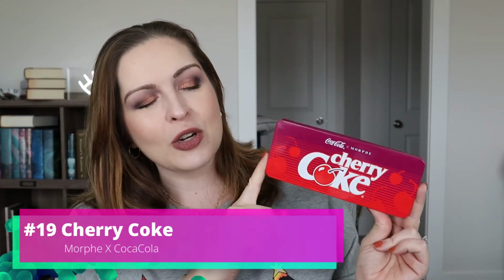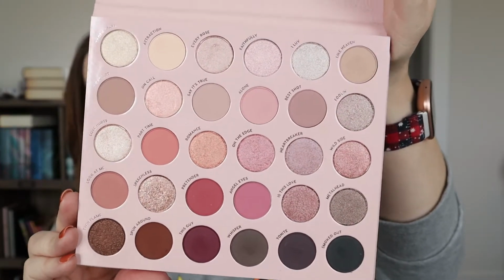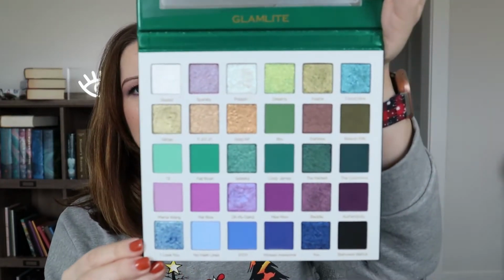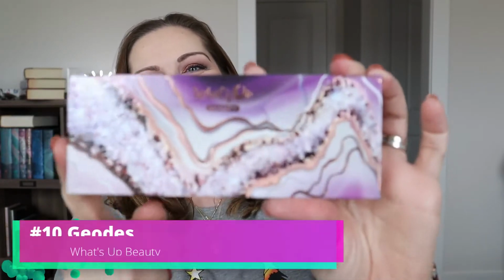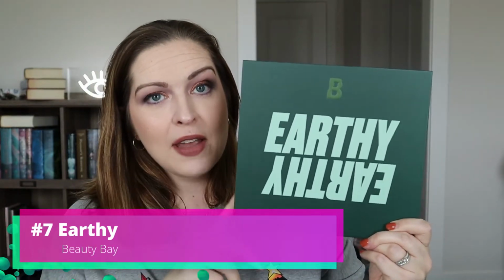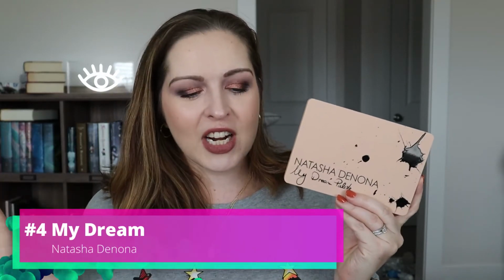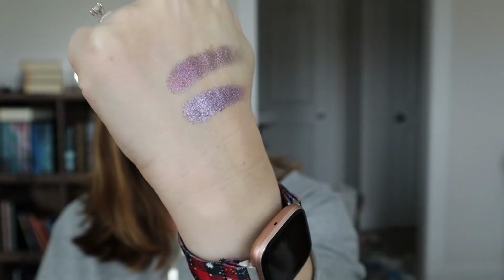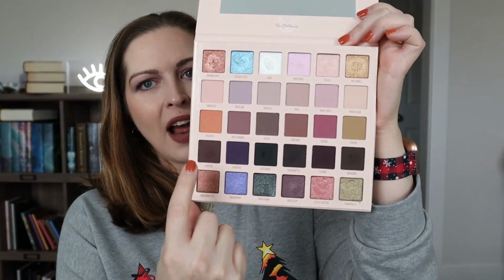Ranking Every Eyeshadow Palette from 2022!! // December 2022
Oh my goodness you guys, this was so hard!  I sat down and ranked all of the eyeshadow palettes that I have purchased this year.  It was hard because I picked up some real winners.  Given that I am not someone who gets sent PR and I can't just buy everything that gets released to review, I usually do a fair bit of research before I purchase so ranking them was rough.

I'd love to know your thoughts.  Have you tried any of these palettes?  How did you like them?  Also, what was your favorite eyeshadow palette of the year?

XOXOXO ~ Ashley

~ 🧖‍♀️ Face ~
NARS Light Reflecting Advanced Skincare Foundation in Mont Blanc
ULTA Beauty Collection Full Coverage Liquid Concealer in Fair Cool
PAT McGRATH LABS Sublime Perfection Blurring Under-Eye Setting Powder
Physician's Formula Murumuru Butter Bronzer
ColourPop Powder Blush in Kiss N' Tell
Benefit Cosmetics Cookie Powder Highlighter

NYX Glitter Primer
Milani Highly Rated Anti-Gravity Mascara

~ 💋 Lips ~
MAKE UP FOR EVER Artist Color Pencil Brow, Eye & Lip Liner
Maybelline Super Stay Ink Crayon Matte Longwear Lipstick in On The Grind

~ 💍 Jewelry ~
Earrings: